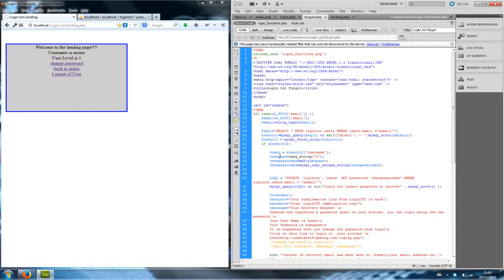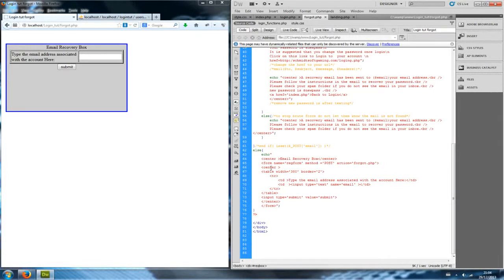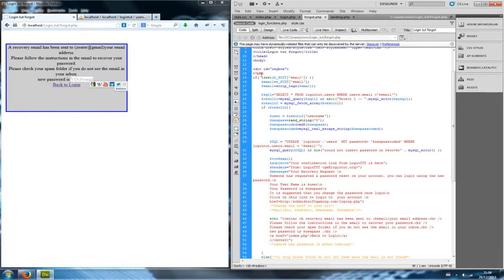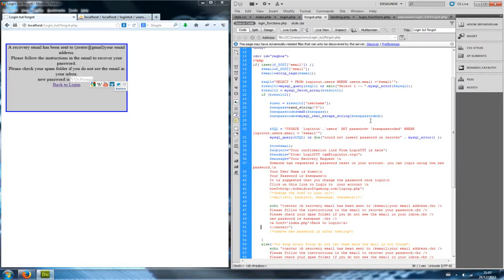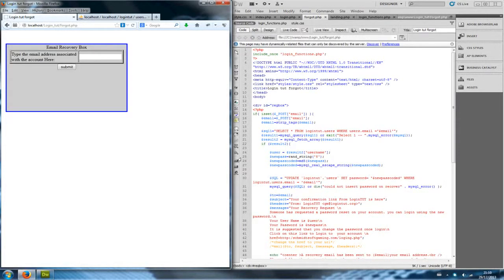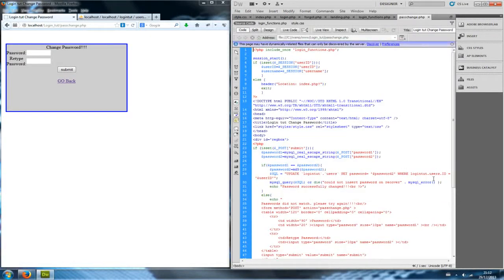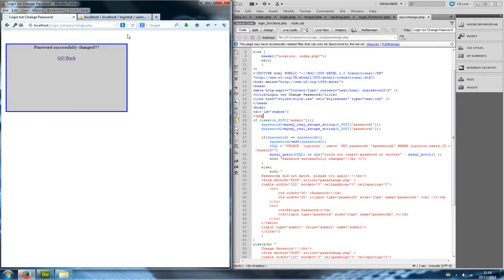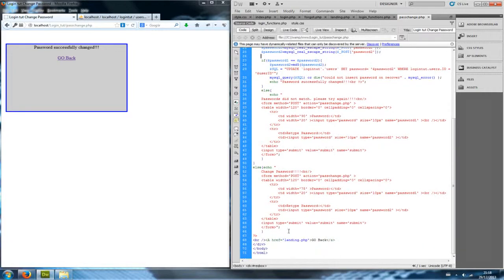PHP MySQL Login Tutorial PT 4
In this tutorial series we will be building a simple  login system form using PHP and MySQL

The login page is the most important web page in web-development, the login page provides secure access to websites for registered users only.  Logged in users get privileges to access the web page in a secure manner.